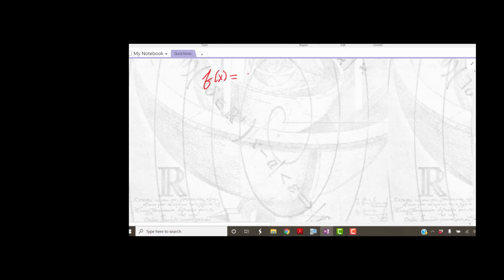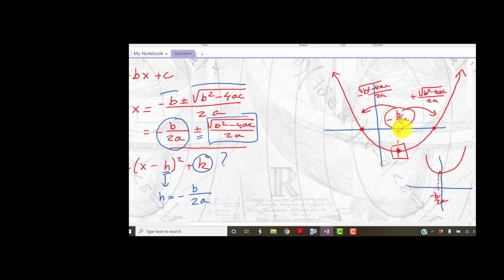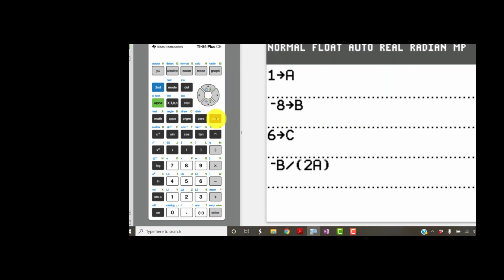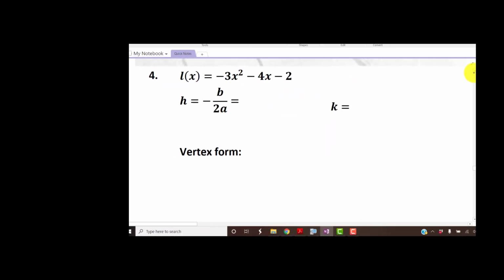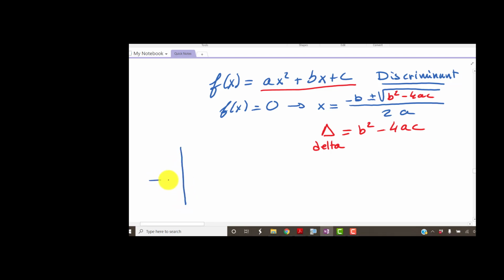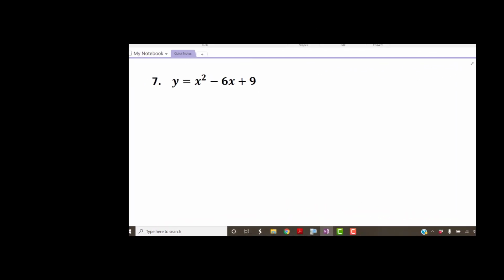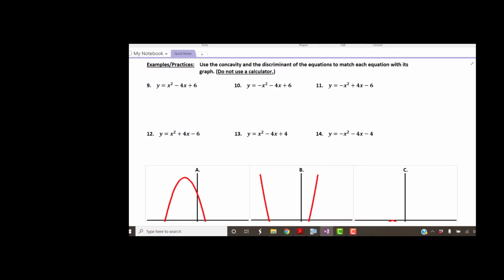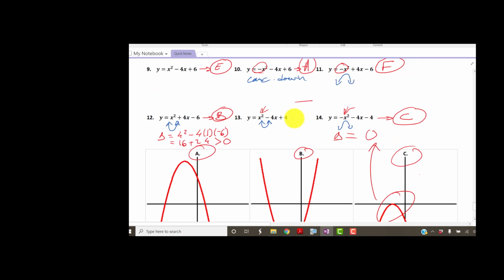4 5 2 sketch of a parabola from the quadratic formula (algebra-2 level)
use a formula to obtain the vertex form of a quadratic function and sketch (algebra-2 level)